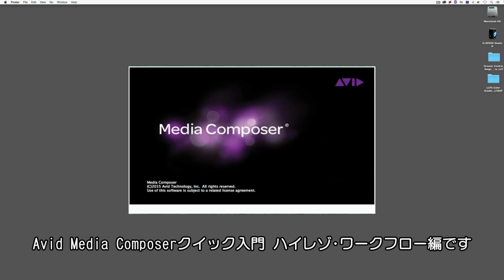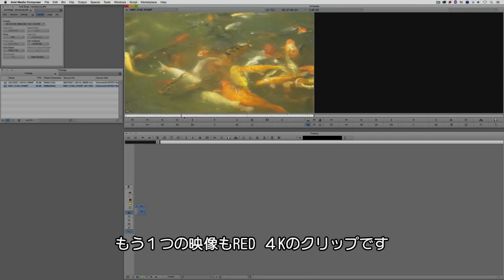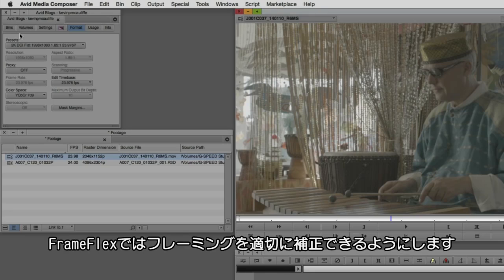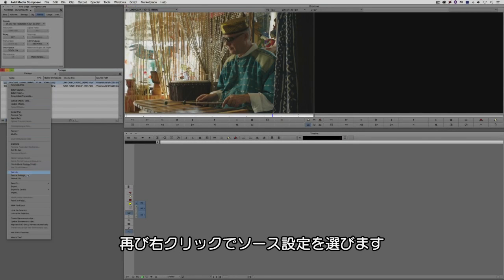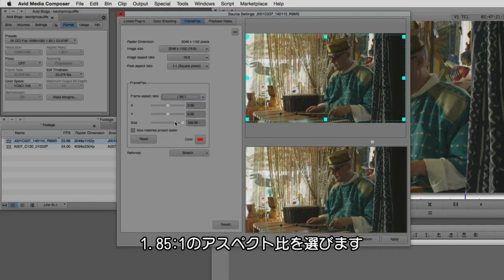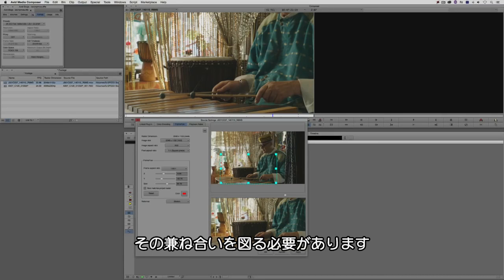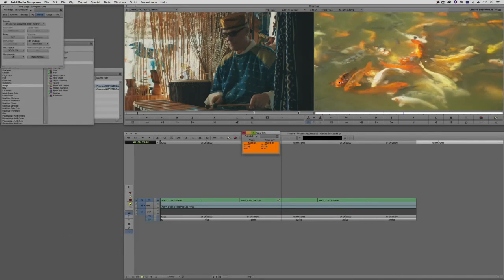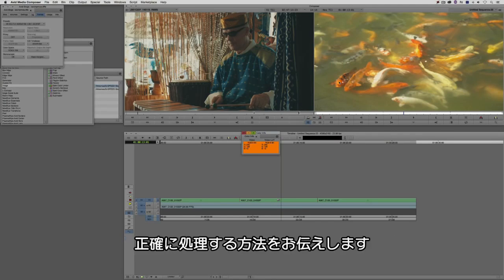Avid Media Composer クイック入門 ハイレゾ・ワークフロー編 エピソード 3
Media Composerでのハイレゾ・プロジェクトの編集機能について解説しています。